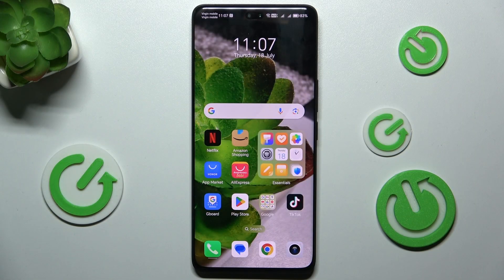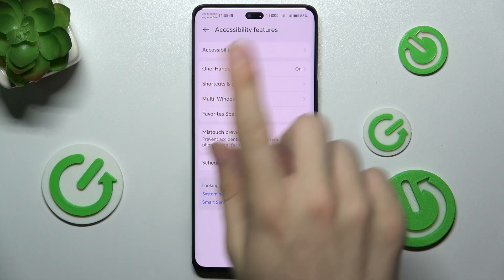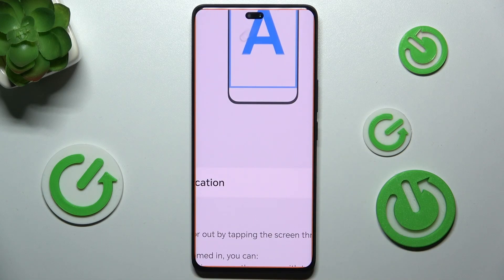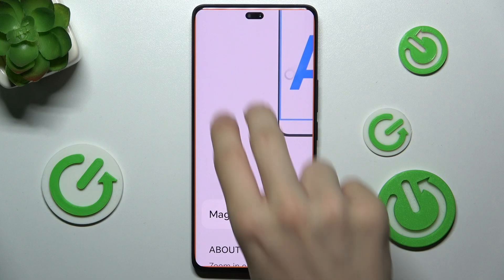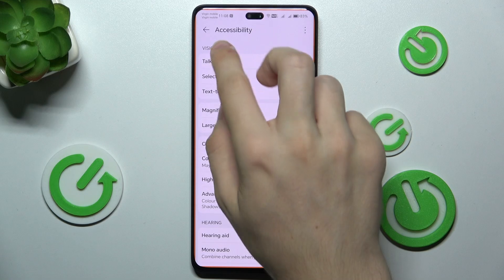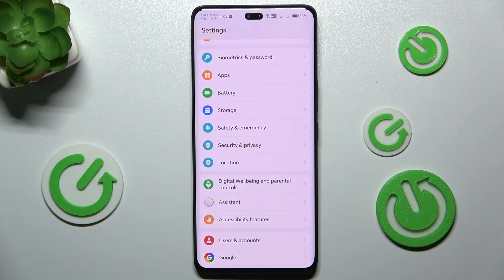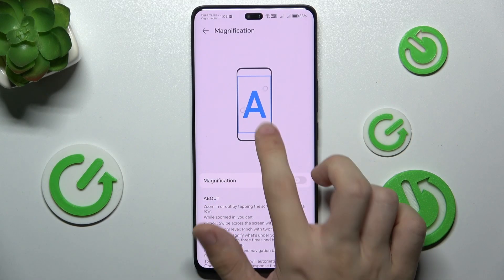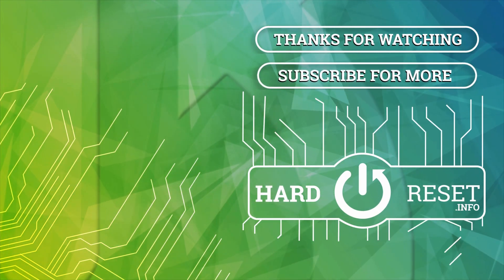How To Enable & Remove Magnification On Honor 200 Pro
In this video, we’ll guide you on how to enable and remove the magnification feature on your Honor 200 Pro. Magnification is a helpful accessibility feature that allows you to zoom in on parts of your screen for better visibility. We’ll provide step-by-step instructions to turn this feature on and off, ensuring you can easily customize your device’s display settings to suit your needs.

How To Enable Magnification On Honor 200 Pro?
How To Remove Magnification On Honor 200 Pro?
How To Turn On Screen Magnification On Honor 200 Pro?
How To Turn Off Screen Magnification On Honor 200 Pro?
How To Activate Magnification Feature On Honor 200 Pro?
How To Deactivate Magnification Feature On Honor 200 Pro?